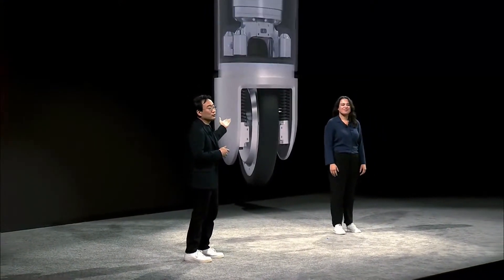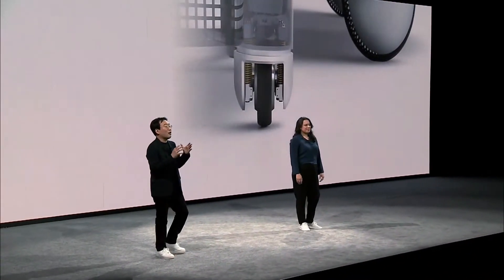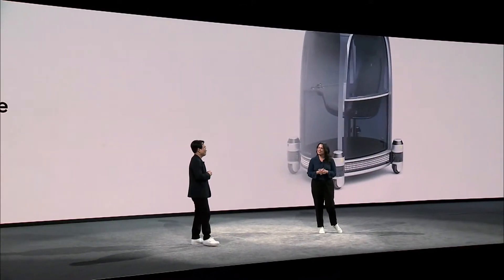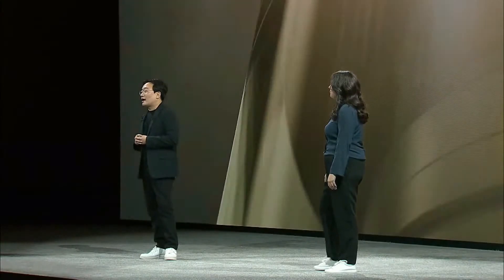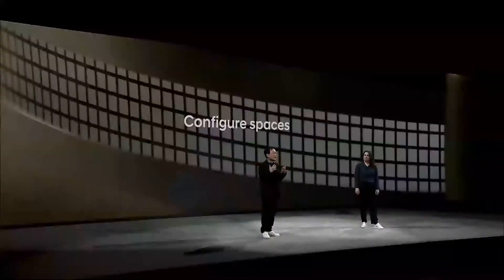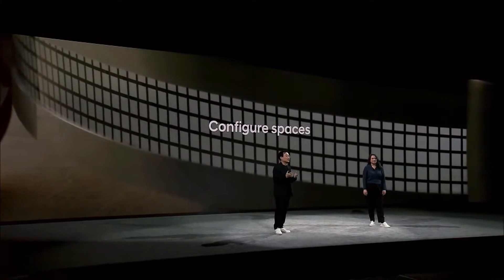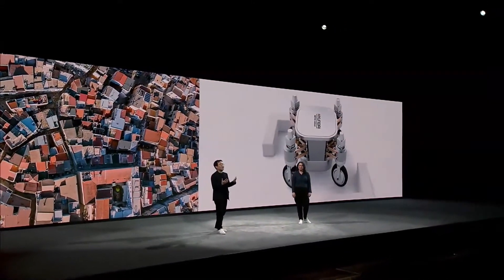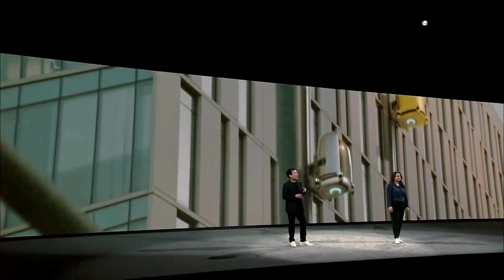Hyundai reveals futuristic wheelie robot that makes anything mobile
During CES 2022, Hyundai demonstrated its PnD "Plug and Drive" robotic platform. This wheeled is designed to transport objects of nearly any size.